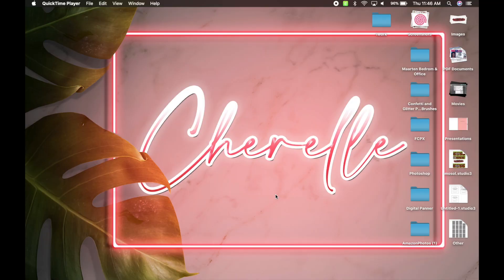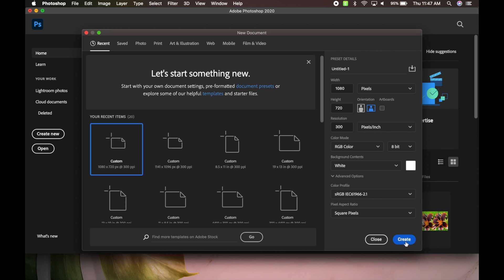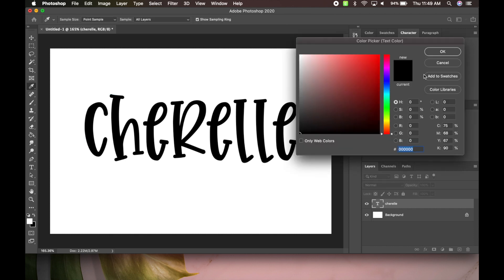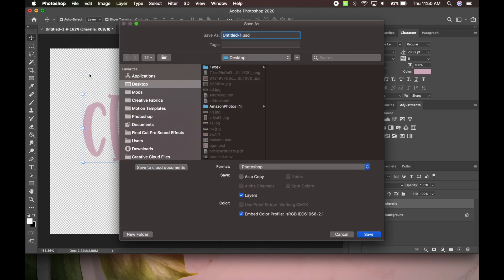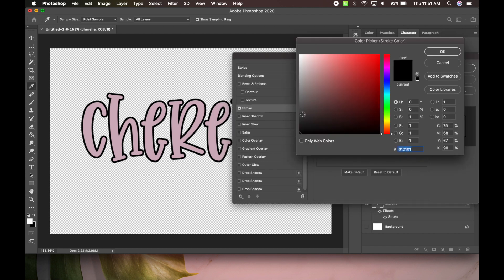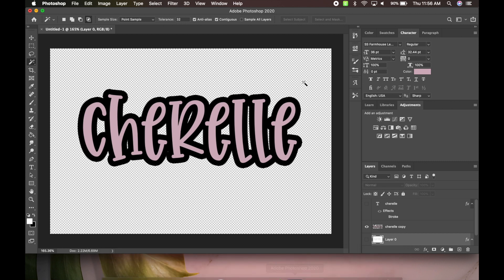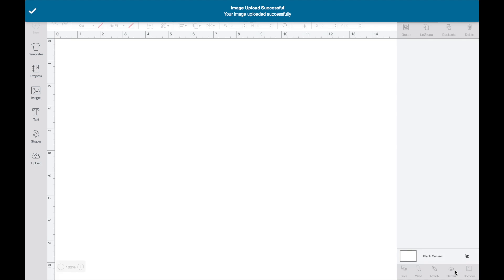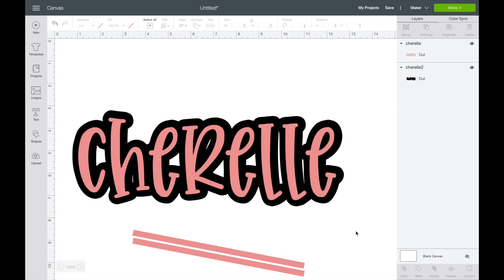Offset/Knockout Text in PHOTOSHOP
Hey guys! So today I will be showing you how to make a text offset/shadow in photoshop! I hope this helps and stay tune for more tutorials!

♡ CREATIVE FABRICA  ♡